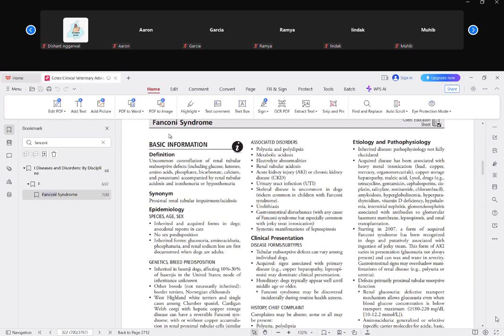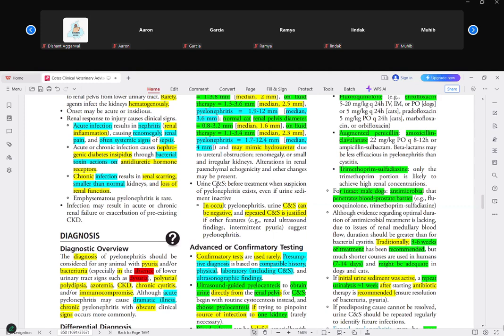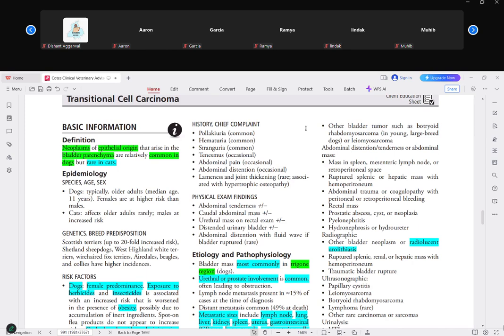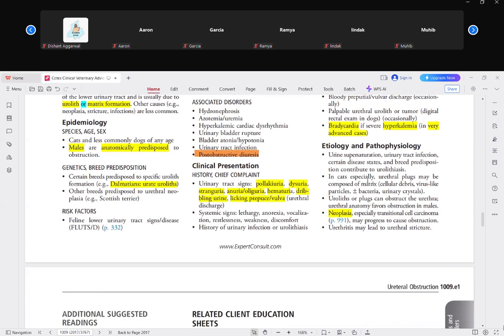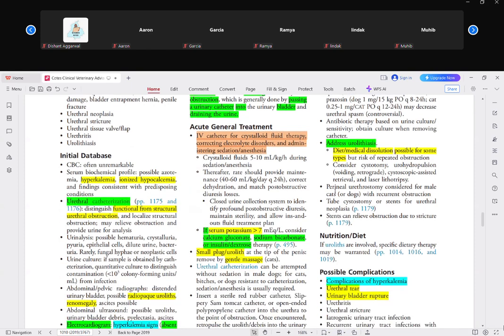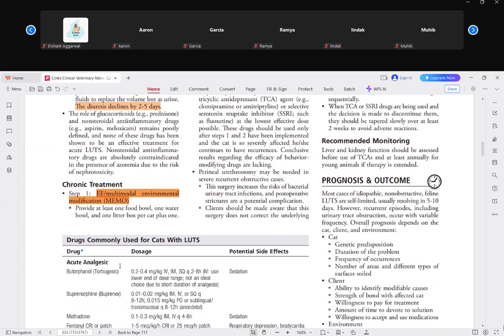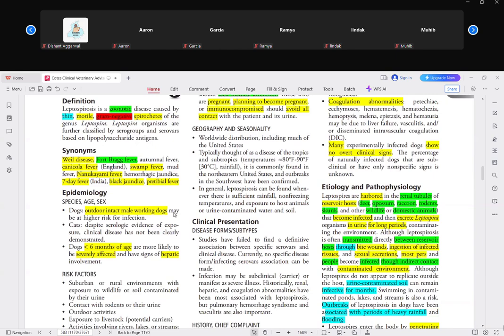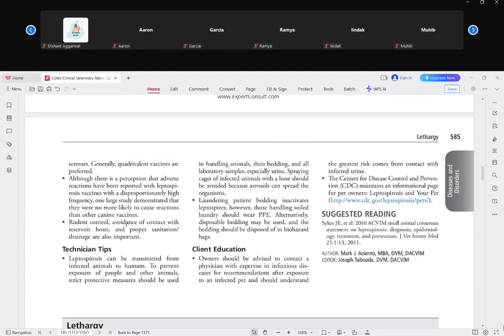p8 Uro2 p3